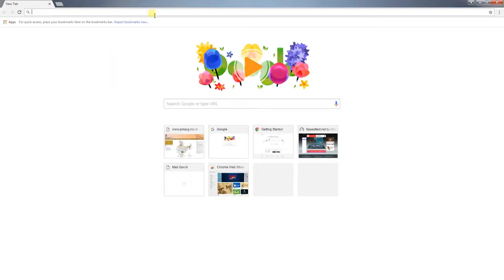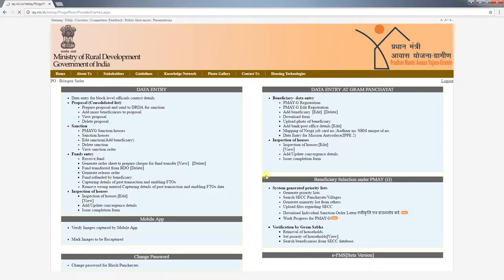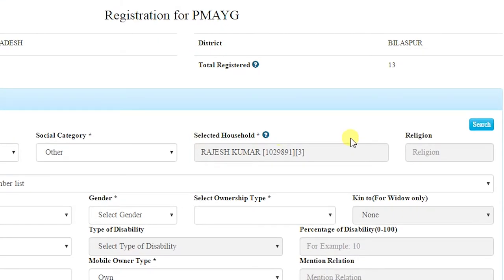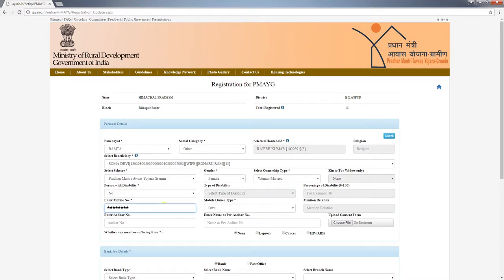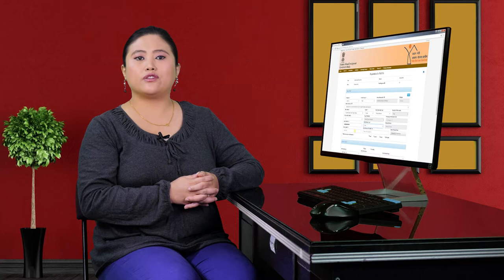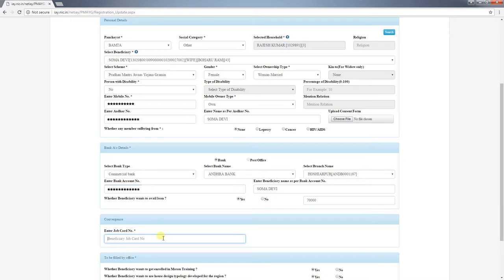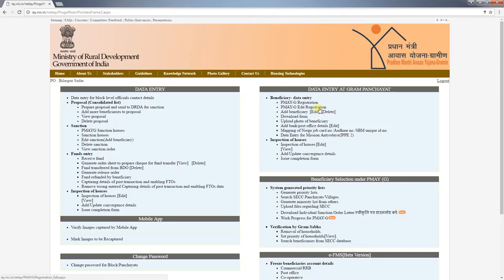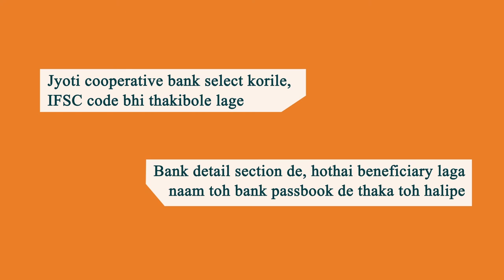3 Beneficiary Registration Module Nagamese